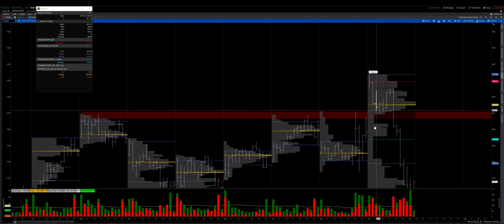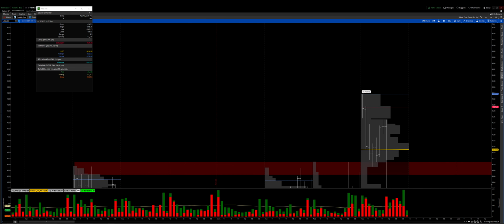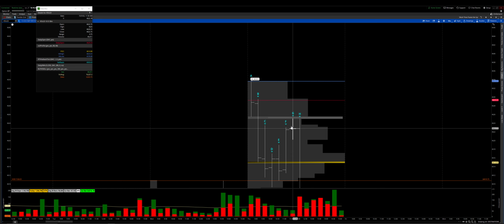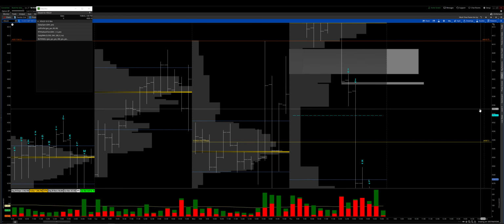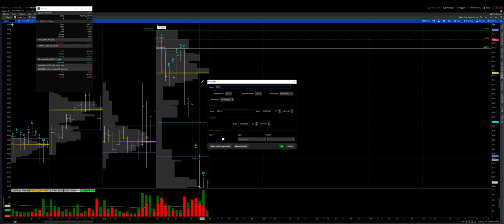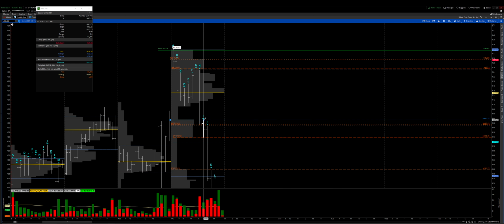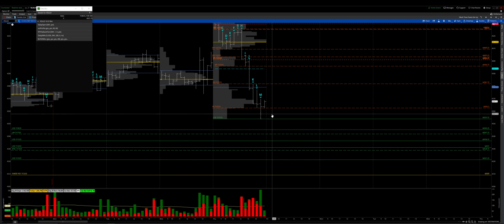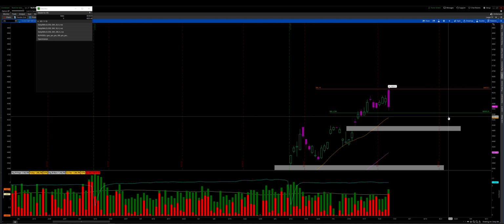$ES_F $SPY Market Profile Technical Analysis. Know when to hold em Know when to fold em.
Today we experienced some very interesting price action. Join me while we review what happened and how you could have avoided trouble.